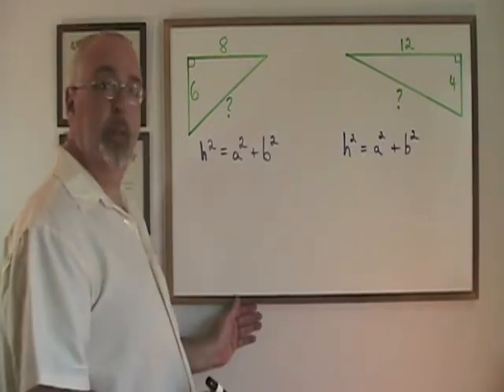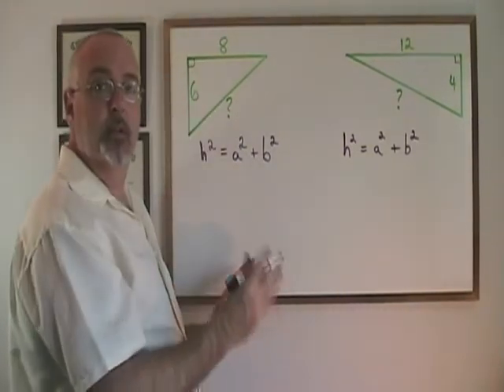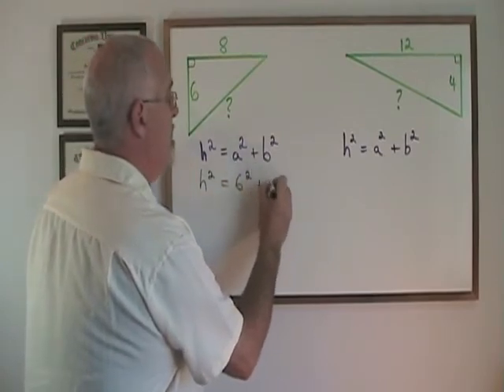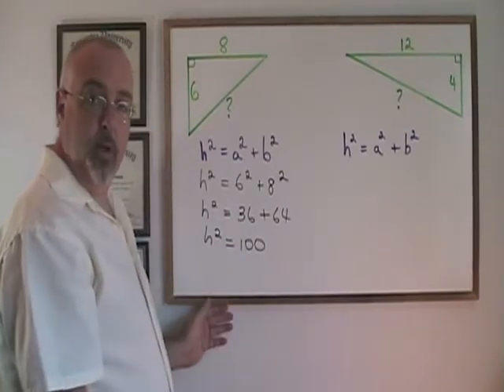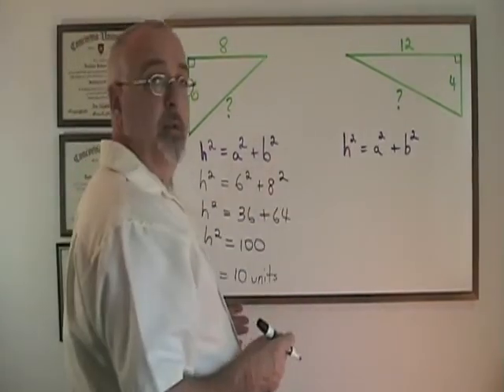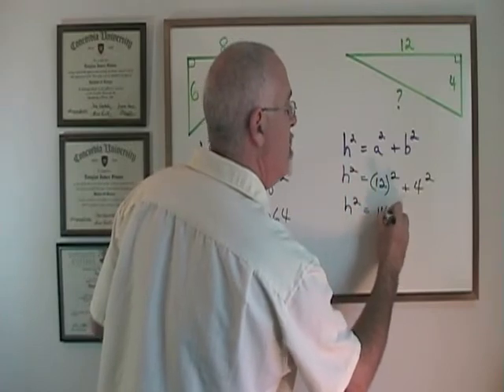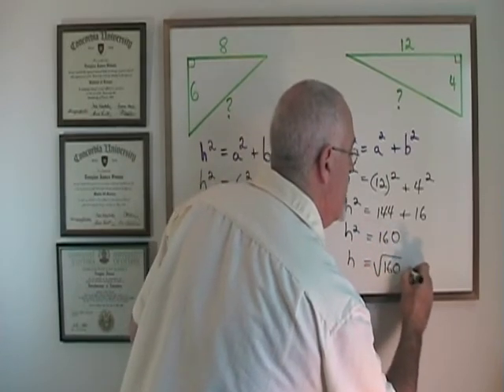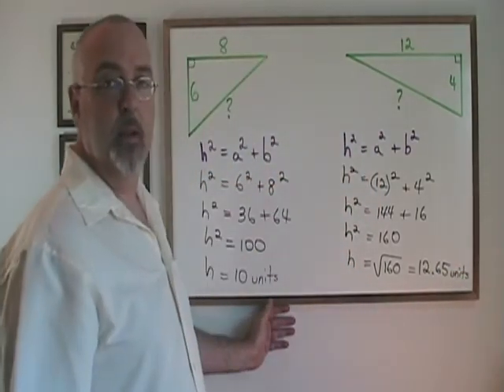Common Formulas in Geometry 3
Pythagoras' Theorem - common formula used by carpenters